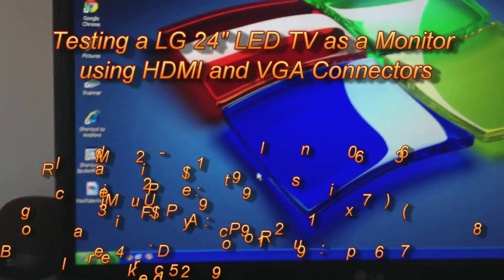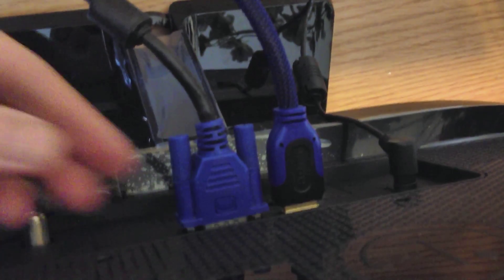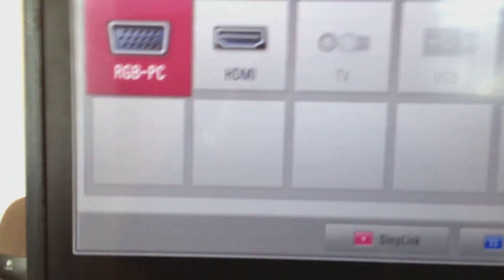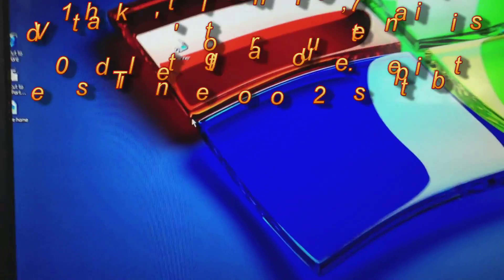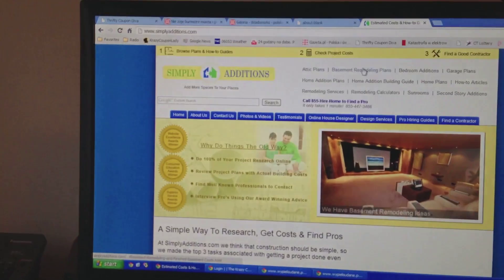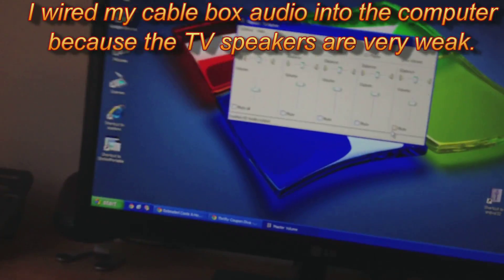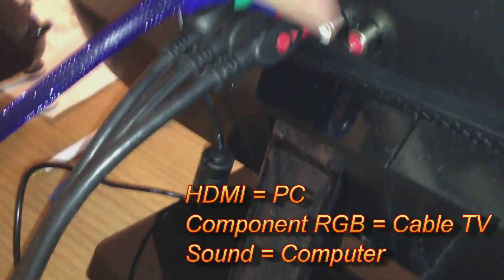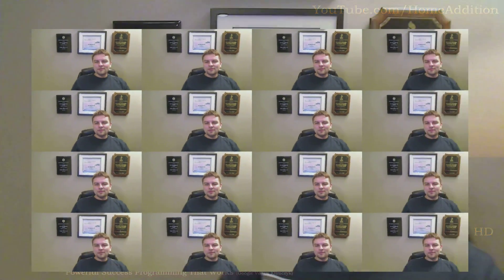Testing a LG LED TV as a Monitor with HDMI and VGA Cables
In this video I will hook up a 24" LG LED TV as a monitor to my PC using a standard analog VGA cable with a DVI adapter and I will also show you what it looks like being hooked up with an HDMI cable using a HDMI to DVI adapter. The HDMI method is a pure digital connection as is a DVI connection. This TV does not have a DVI connection so the only way to get a digital signal is to sue the HDMI or RGB (component video) connections. I will also show you the quality of the HDTV signal from my ATT Uverse box which was connected using the RGB component video connectors.

Model: 24MA31D-PU     LG - 24" Class (23-5/8" Diag.) - LED - 720p - 60Hz - HDTV
$199 at BestBuy,
I paid $159 on Black Friday.